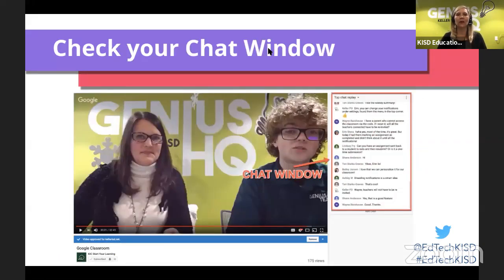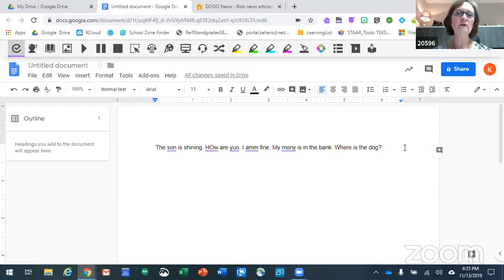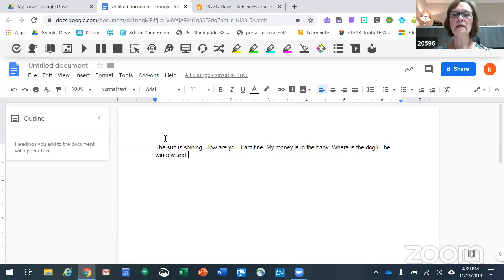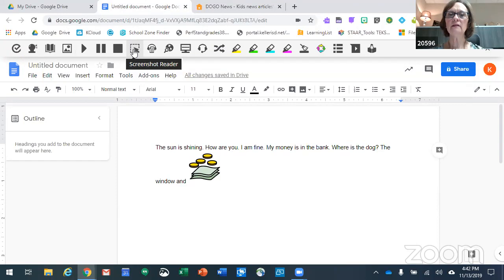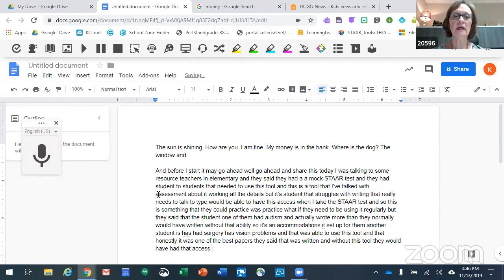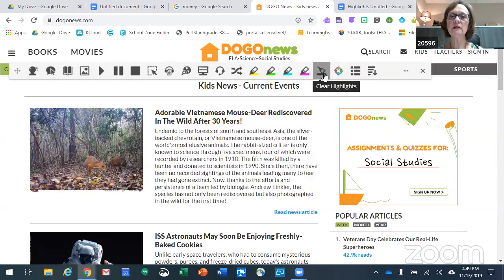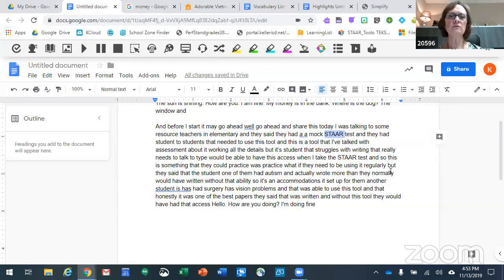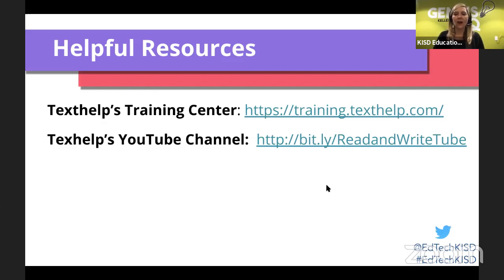KICStart Your Learning: Read & Write